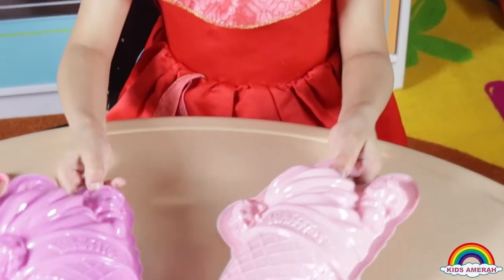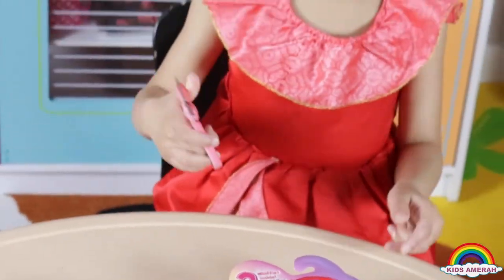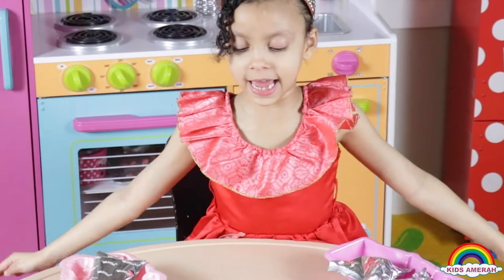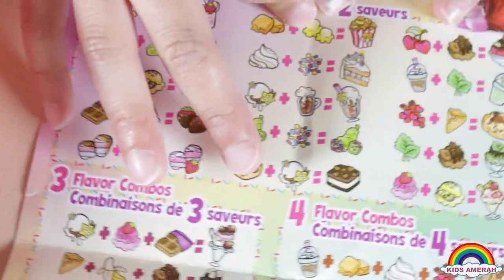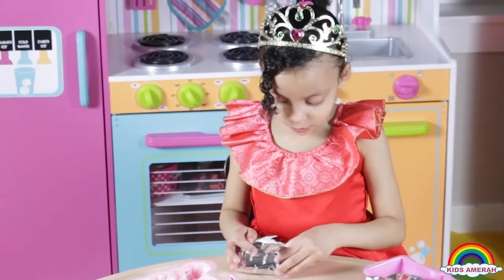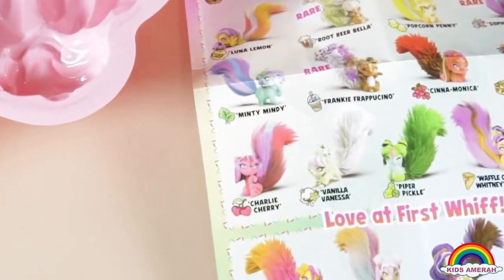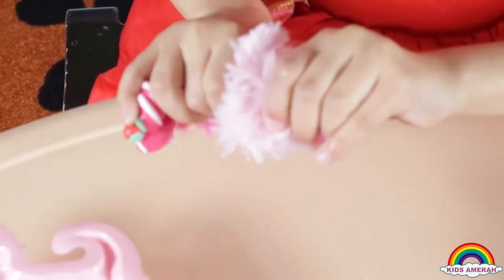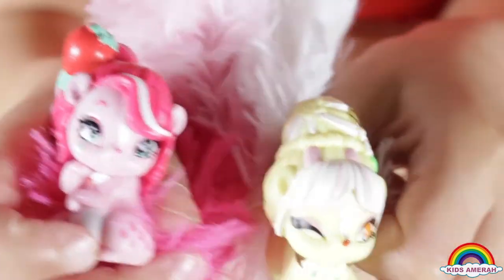Whiffies unboxing with Amerah Toys Review | Kids Toy Reviews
In today's video we will be unboxing and review whiffies scented 2 pack toy.
 Whiffies are deliciously scented collectible animal toys with plush tails that smell like your favorite ice cream flavors! Inside each blind bag 2-Pack, youll find two surprise Whiffies girls toys, each with their own unique tail scents! Which Whiffies Ice Cream Shop duo will you get? Discover Stra-Better Ice Cream, Banana Bryne, Popcorn Penny, Camilla Caramel, rare Root Beer Bella, super rare translucent Sophie Sprinkles and more! Each colorful Whiffies kids toy is super cute, featuring a playful pose, a fluffy scented tail and details matching her delightful ice cream scent. These cuties smell amazing on their own and even better when theyre together! Make your own cool scents by twisting their tails together into scent-sational ice cream combinations, like strawberry banana, birthday cake, mint chocolate chip and more - they all smell so good!